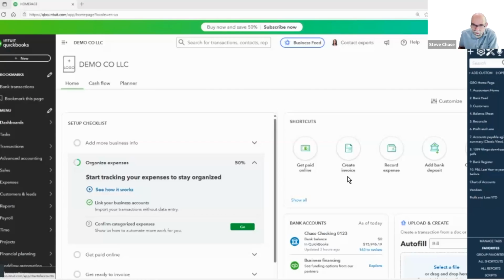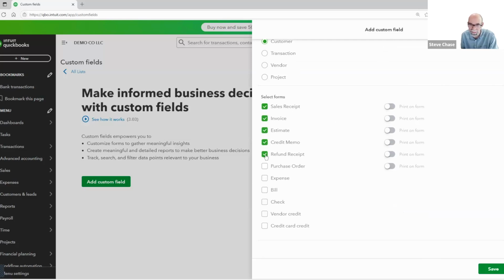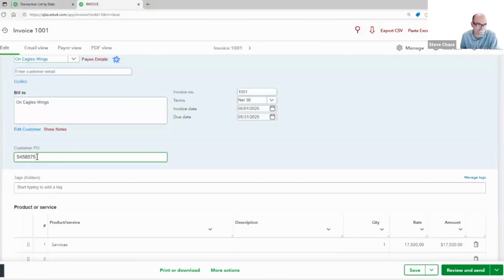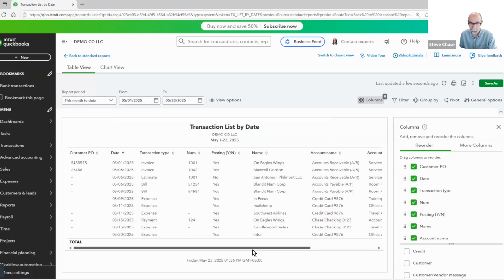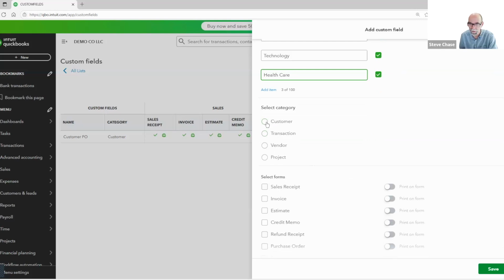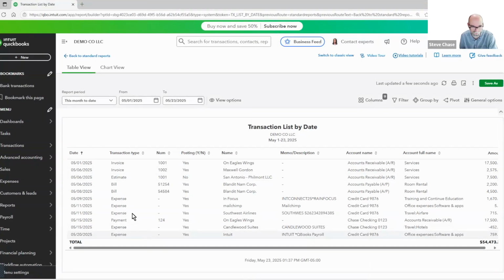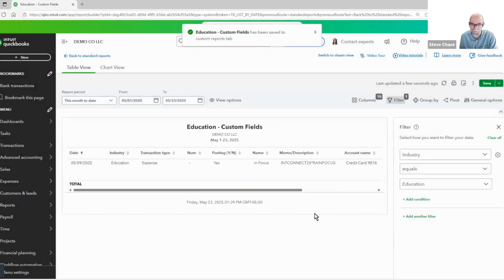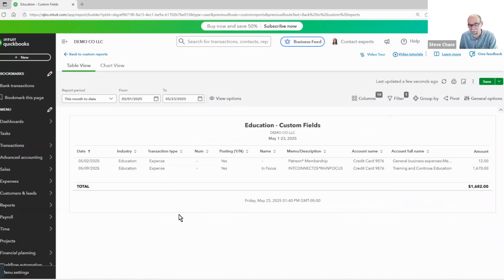How to Create Custom Fields (to Replace Tags) in QuickBooks Online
QuickBooks Online is sunsetting tags within the software. Tags are used to create custom reports related to specific projects, campaigns, and sales within the business. The alternative is to create custom fields within each client’s books and subscriptions. In this video, Steve will teach you how to create new custom fields related to your business and then how to create custom reports based on these new fields.

HIGHLIGHTS

0:07 How to Create New Custom Fields
0:35 How to Set up New Custom Fields
0:55 How to Set up Display Settings for Custom Fields
1:23 How to Generate Report that Displays New Custom Fields
2:56 How to Create a Dropdown Custom Fields
5:10 How to Filter the Custom Fields on Reports

RELATED RESOURCES

EXPLORE & BROWSE

➣ Learn More about the Client Services and Offerings from Sequentia Solutions ~

ABOUT STEVE CHASE and SEQUENTIA SOLUTIONS

Steve Chase is the founder and manager of Sequentia Solutions, an online bookkeeping firm specializing in streamlining and optimizing the way small businesses use QuickBooks Online to manage their accounting needs.

Sequentia Solutions also offers personalized consulting, plus one-off project work involving QuickBooks cleanups and custom reporting setups.

Sequentia Solutions takes the most important, but often dismissed task, bookkeeping, and sets it up for your business so you always know where your small business finances stand today, and in the near forecast too.